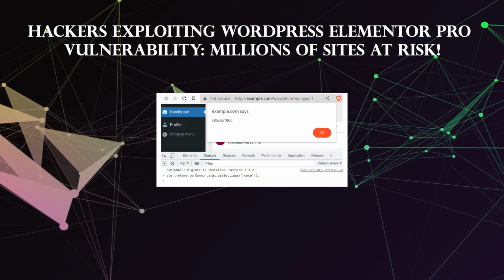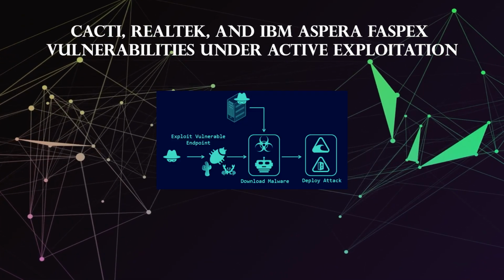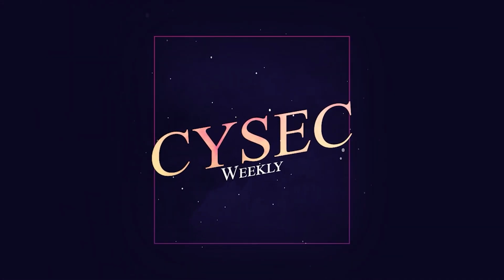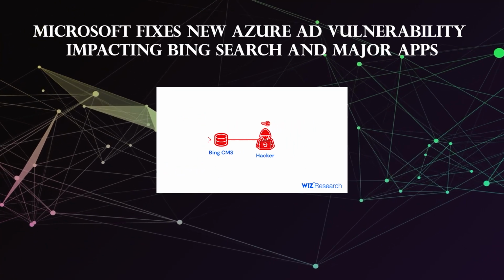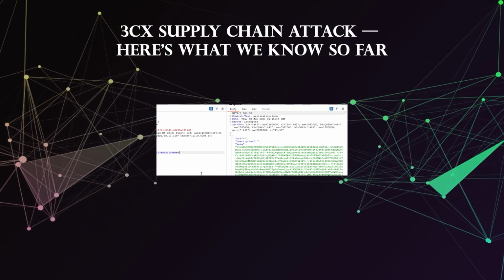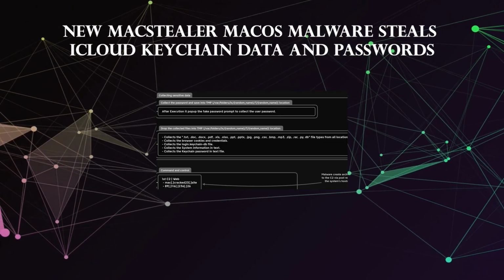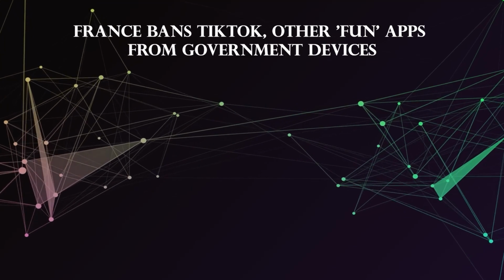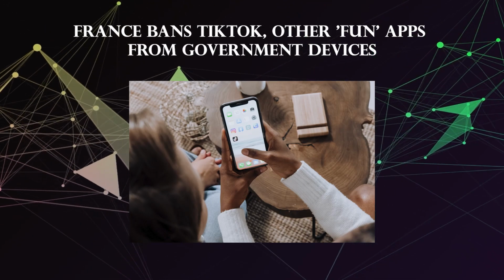This Week in Cyber Security: News and Insights #4 (27th March 23 - 31st March 23)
Welcome to weekly cyber news update! In this video, I'll cover the latest developments and insights from the world of cybersecurity.

NEWS LINKS
1. New Wi-Fi Protocol Security Flaw Affecting Linux, Android and iOS Devices

2. Hackers Exploiting WordPress Elementor Pro Vulnerability: Millions of Sites at Risk!

3. Cacti, Realtek, and IBM Aspera Faspex Vulnerabilities Under Active Exploitation

4. Microsoft Fixes New Azure AD Vulnerability Impacting Bing Search and Major Apps

5. 3CX Supply Chain Attack — Here's What We Know So Far

6. New MacStealer macOS Malware Steals iCloud Keychain Data and Passwords

7. Google finds more Android, iOS zero-days used to install spyware

8. France Bans TikTok, Other 'Fun' Apps From Government Devices